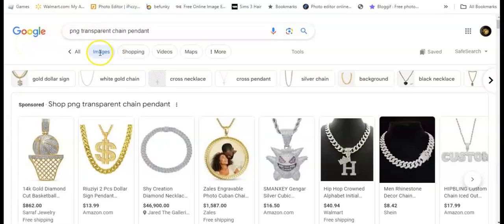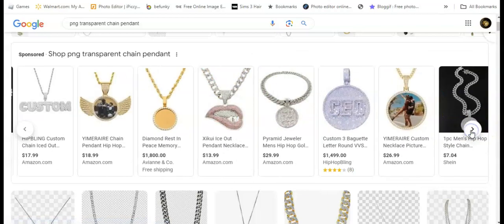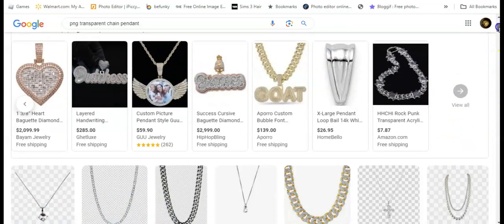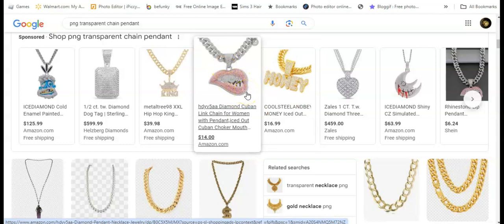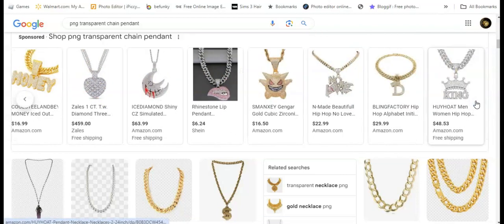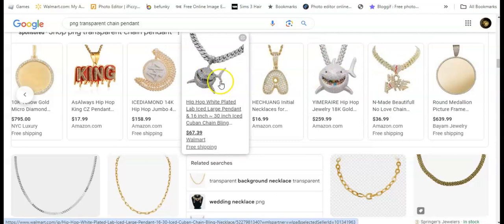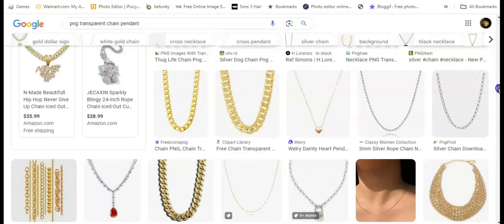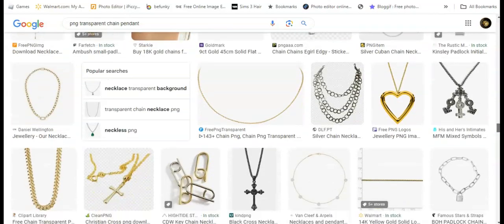WHERE TO FIND CHAIN PENDANTS USING GOOGLE FOR IMVU CREATORS